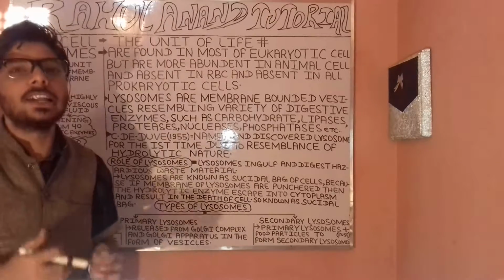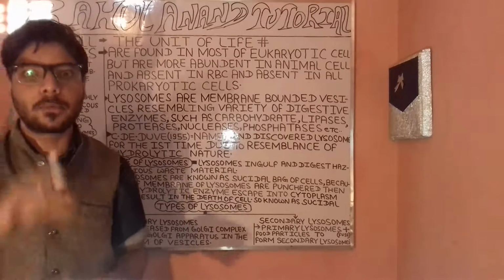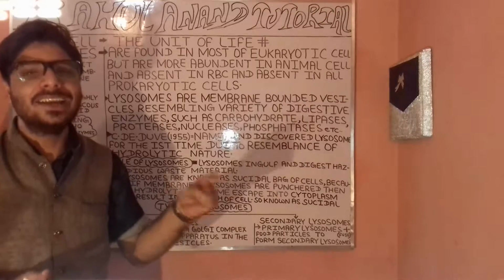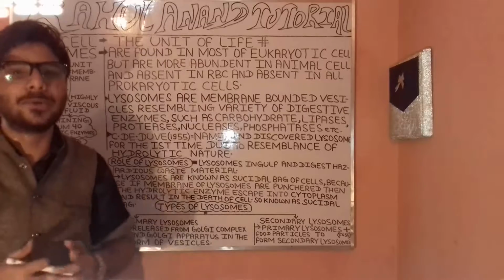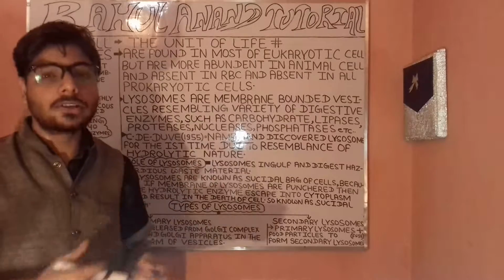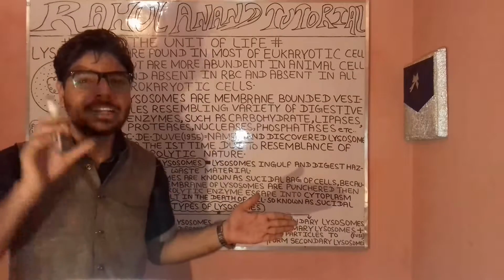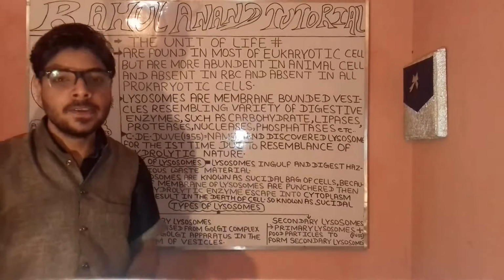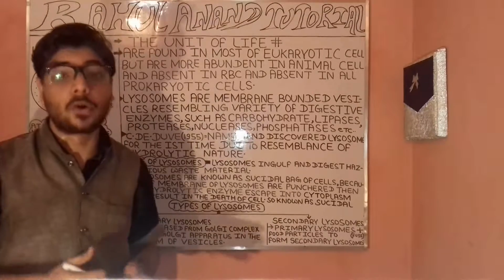Lysosomes structure &Function;Cell= The Unit Of Life;Aiims 2019 Strategy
CELL___THE UNIT OF LIFE {{LYSOSOMES }} 1)LYSOSOMES ARE WHAT EXPLANE. 2)WHAT ARE ROLE OF LYSOSOMES EXPLANE. 3)WHAT ARE DIFFERENT TYPES OF LYSOSOMES EXPLANE. A)PRIMARY LYSOSOMES ARE WHAT EXPLANE. B)SECONDARY LYSOSOMES ARE WHAT EXPLANE. 4)STRUCTURE OF LYSOSOMES IS HOW EXPLANE. 5)THE LENGTH OF GLOBULAR SAC STRUCTURE OF LYSOSOMES IS HOW MUCH EXPLANE. 6)IN ACIDIC MEDIUM ALL HYDROLYTIC ENZYMES ARE ACTIVE SO KNOWN AS ACID HYDROLASE EXPLANE.